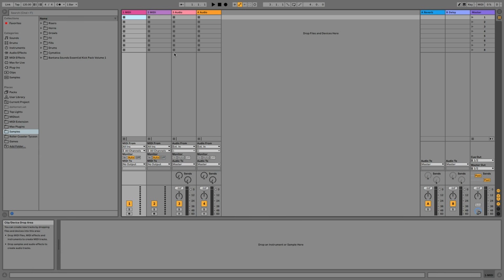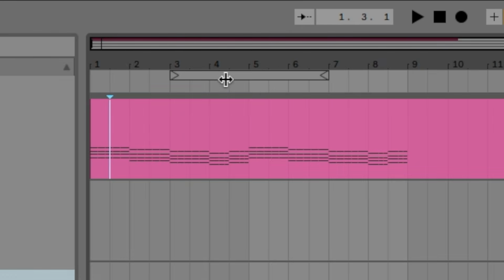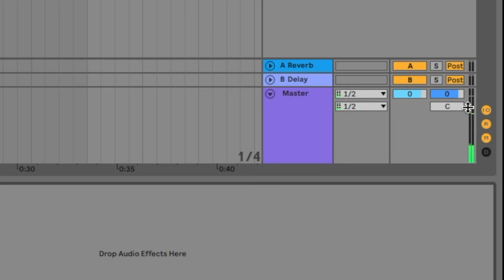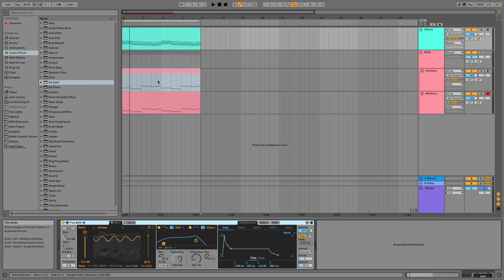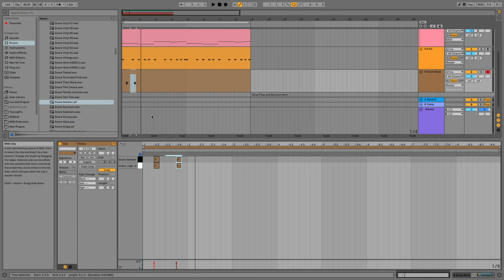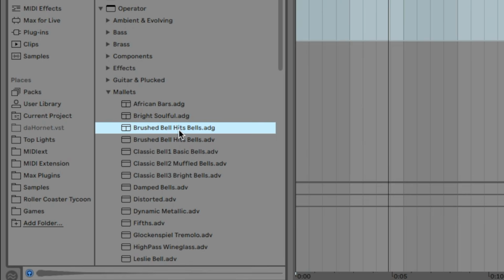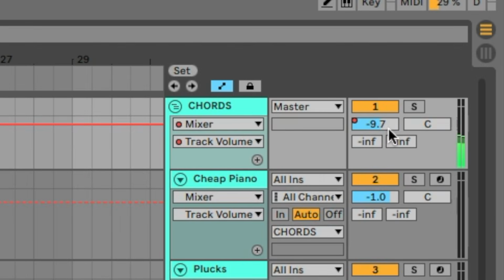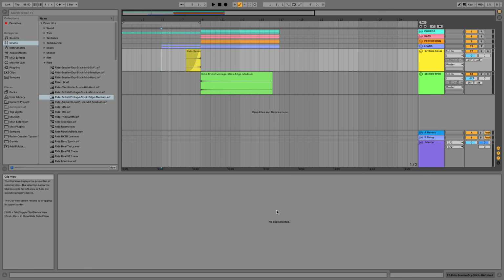Making Your FIRST Song in Ableton Live 10 (Using Default Ableton Plugins/Instruments)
Ever wondered how to make your own music on your computer? Follow along with me as I explain the steps I take to begin creating a new song in Ableton Live 10. I will only use default/stock plugins in this video so everyone can copy my steps. As long as you have Ableton, you can follow along with this video! This is an updated, more modern rework of an older video where I do something similar in Ableton Live 9.

HUGE thank you to my Patrons:
★ Marco Genio
★Tony Bao
★Roorzey

Timestamps:
0:00 - Intro
1:18 - Getting Started
1:58 - Chords
5:23 - Assigning Instruments
5:57 - Bass
9:01 - More Bass
9:43 - EQing
12:32 - Kicks
13:53 - Sidechaining
15:03 - Snares
16:44 - Hihats
17:45 - Stacking Layers
18:48 - Melody
21:24 - Expanding the Song
23:41 - Adding Transitions
25:57 - Exporting Audio